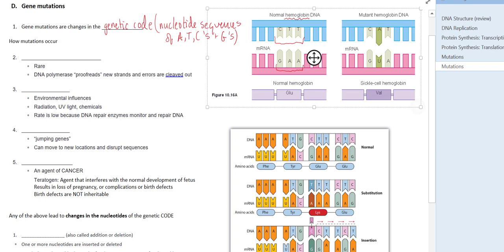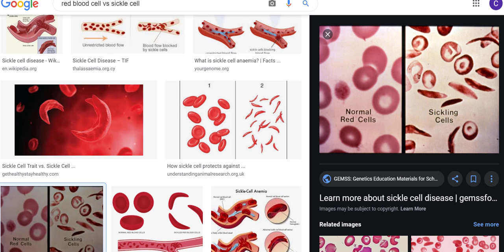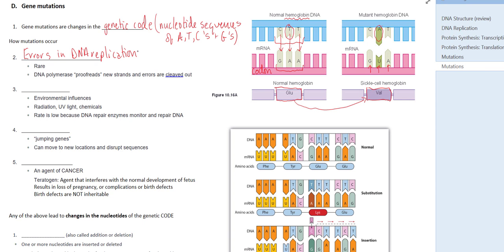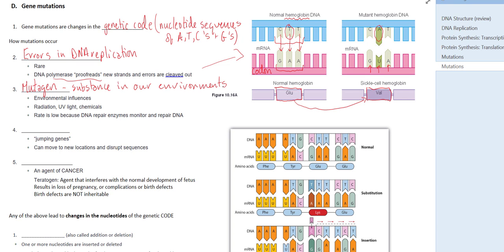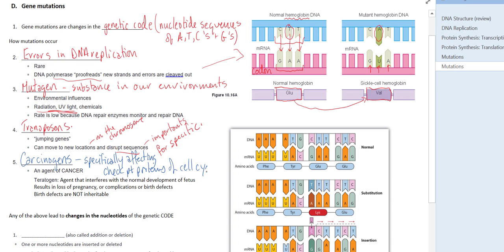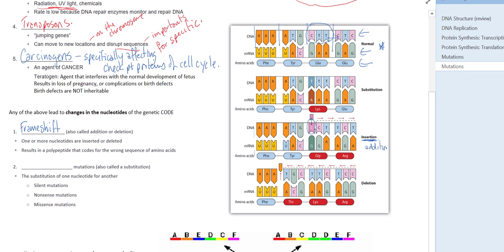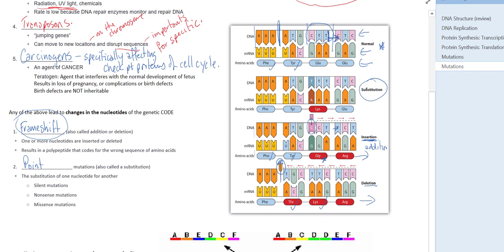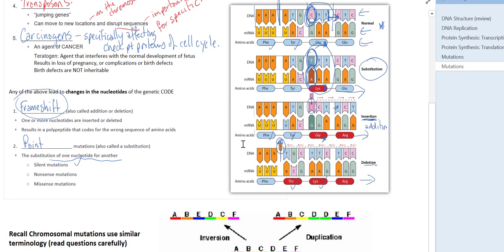ch 10 mutations